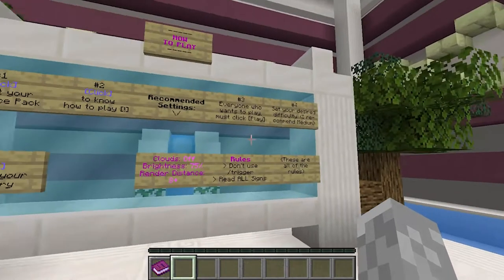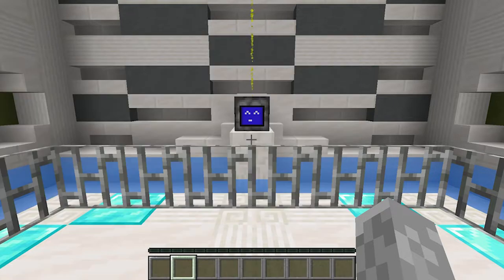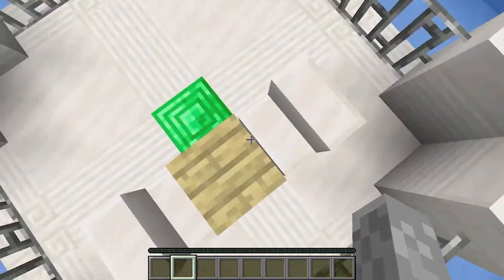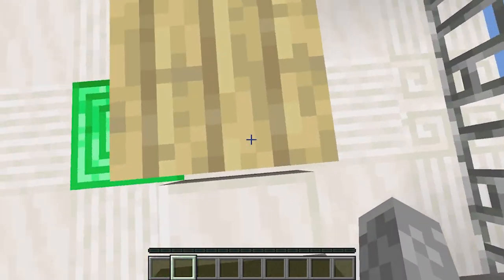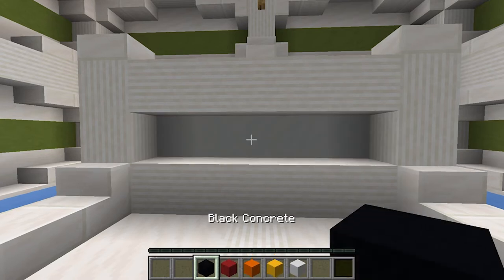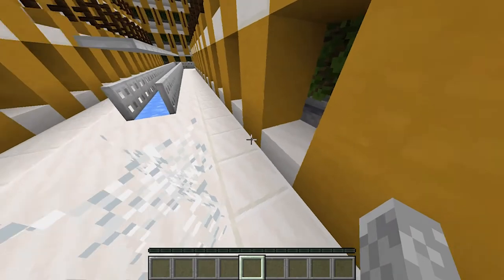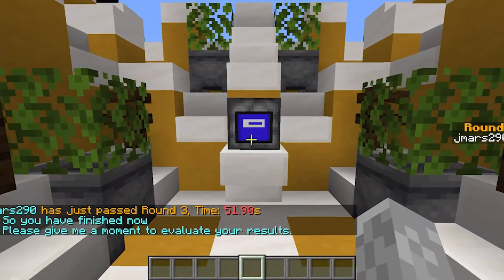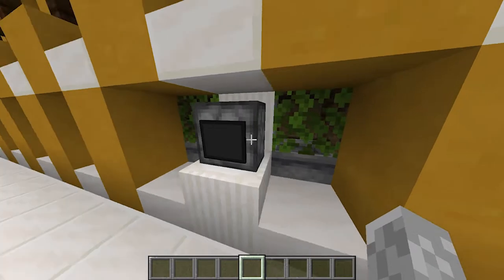Testing & Wasting Laboratories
Hello everyone, jmars290 here and in today's video I played Testing & Wasting Laboratories a 1.19.2 map made by PFLYG. Hope you all enjoy it.